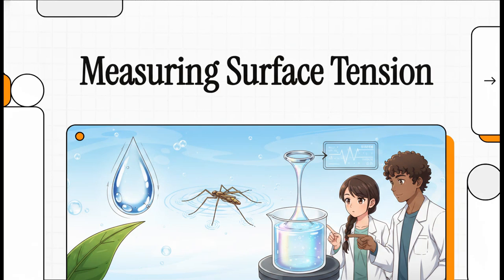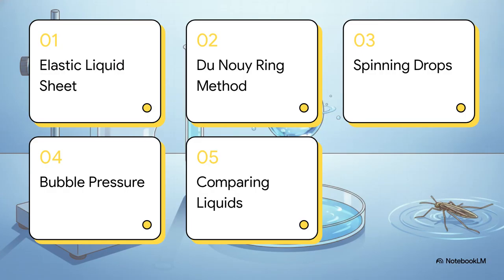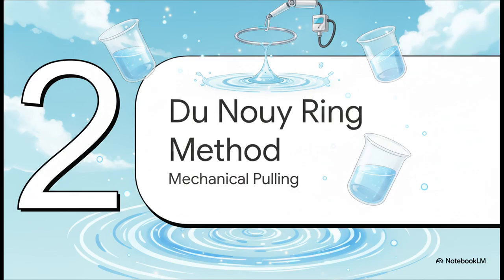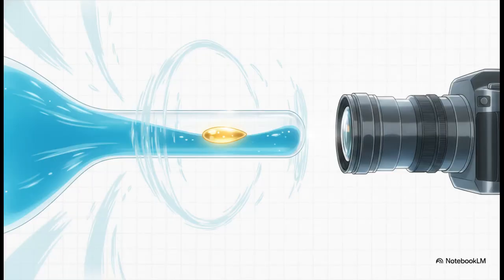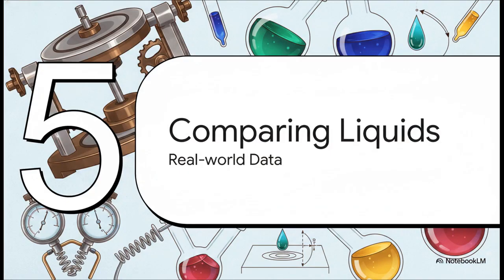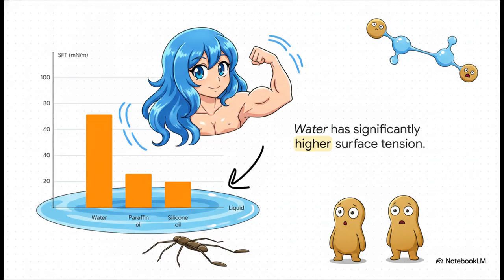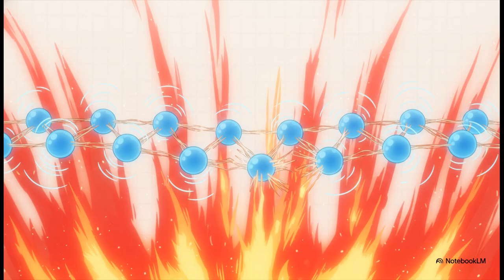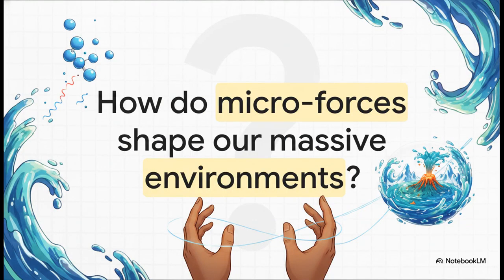Measuring Surface Tension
Discover how scientists measure the surface tension of liquids in this detailed laboratory experiment. In this video, we explain the principle behind surface tension, introduce the required apparatus, demonstrate the complete experimental procedure, perform calculations, and discuss factors affecting the accuracy of the results.

You'll learn how intermolecular forces create surface tension and how instruments such as a Du Noüy Ring Tensiometer are used to determine the surface tension of water and other liquids with precision. This practical is ideal for chemistry, physics, environmental science, and engineering students preparing for laboratory work, exams, or research.

In This Video:
Introduction to surface tension
Theory and working principle
Apparatus and chemicals
Experimental setup
Step-by-step procedure
Formula and calculations
Observations and results
Sources of error
Laboratory safety precautions
Real-world applications of surface tension

Whether you're a student, teacher, researcher, or science enthusiast, this experiment provides a clear understanding of one of the most important physical properties of liquids.